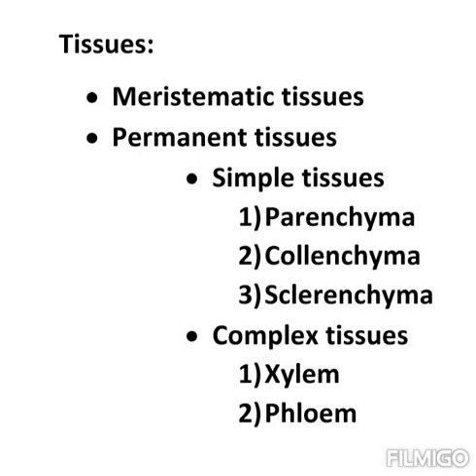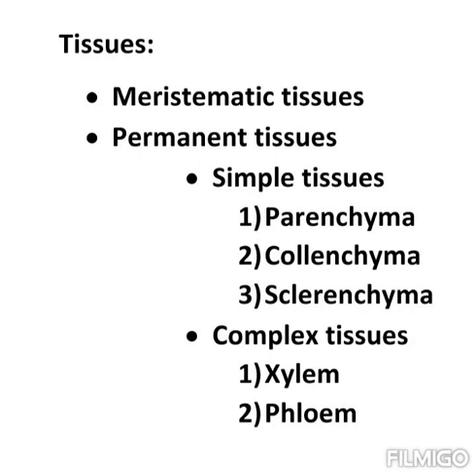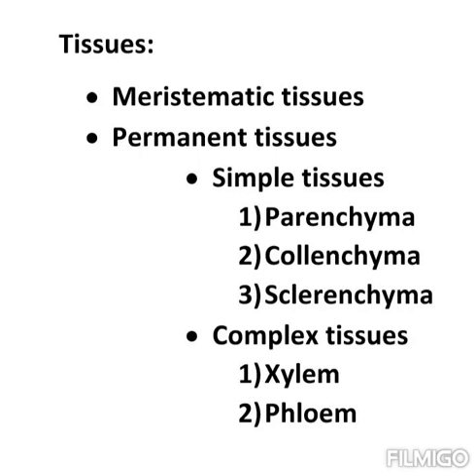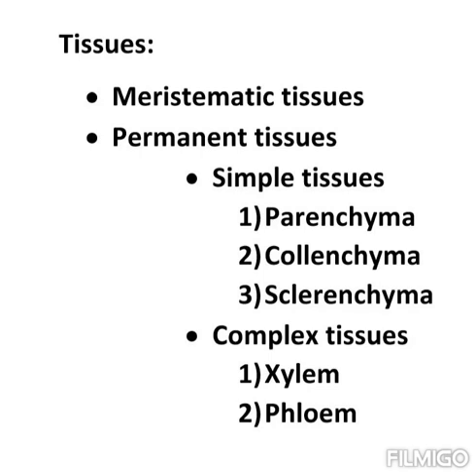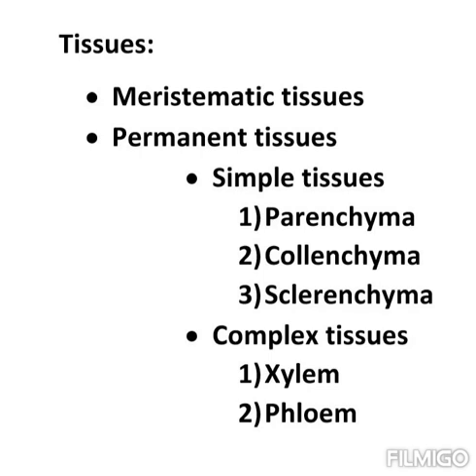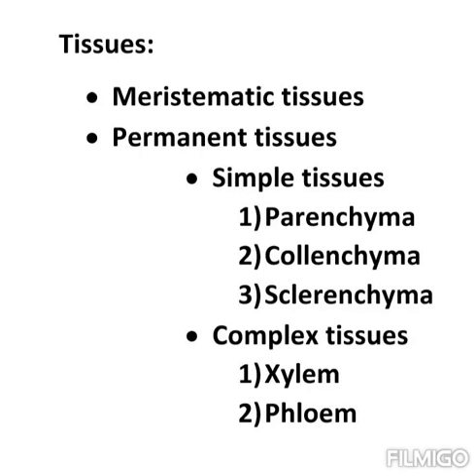Plant anatomy and physiology (Part 1):-Tissues- introduction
10th Samacheer Biology chapter 1